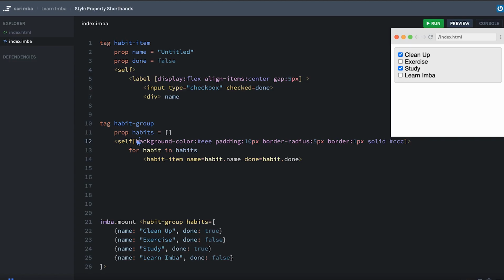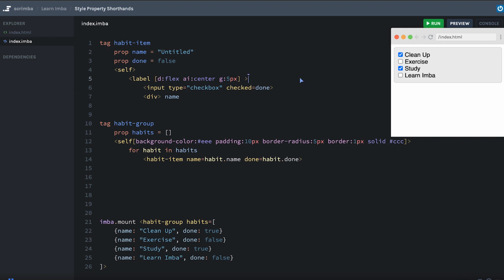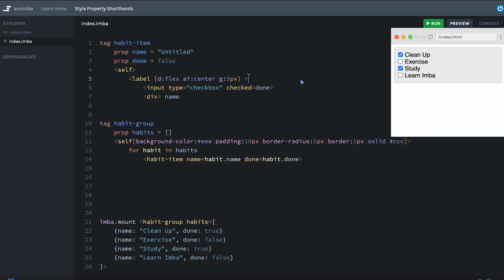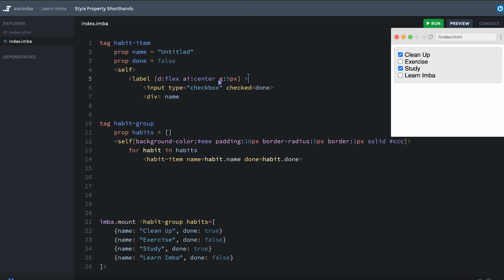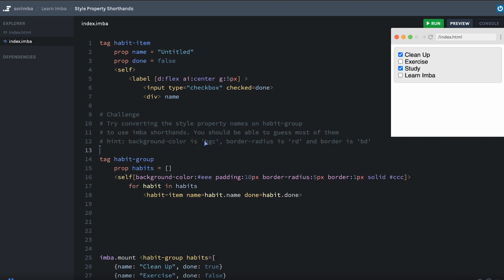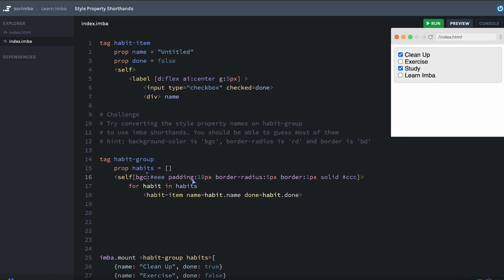Style Property Shorthands | Learn Imba tutorial